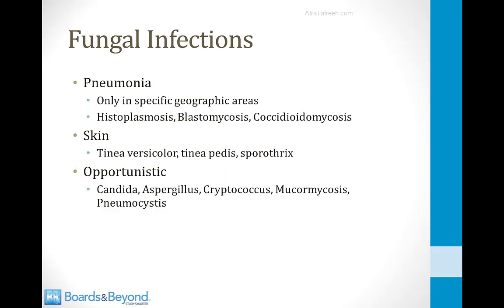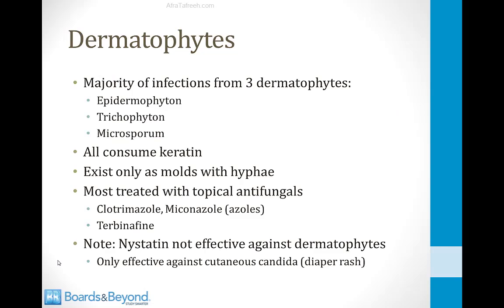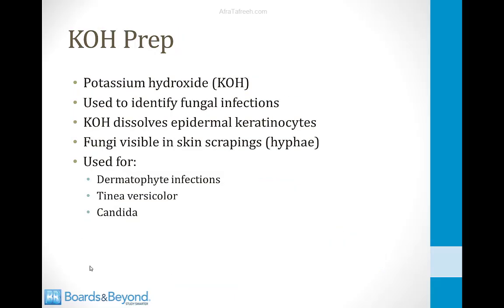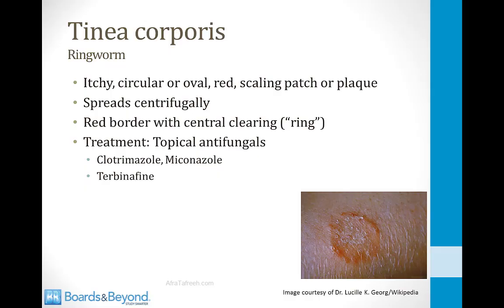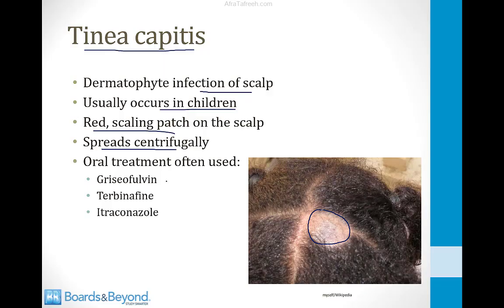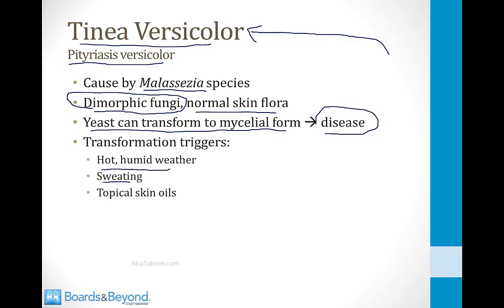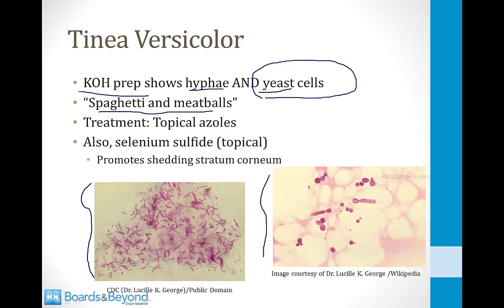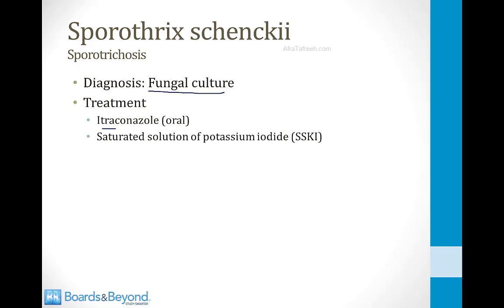Infectious Diseases 4 Fungi 2 Fungal Skin Infections